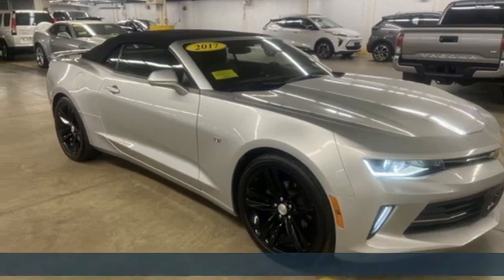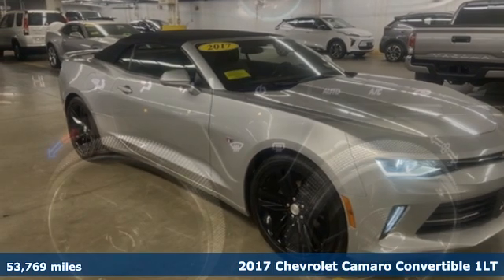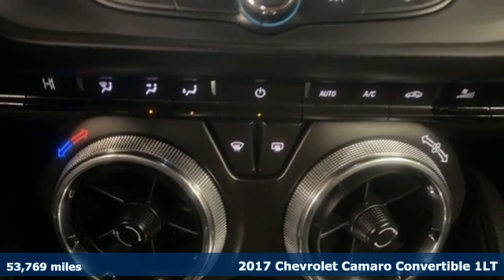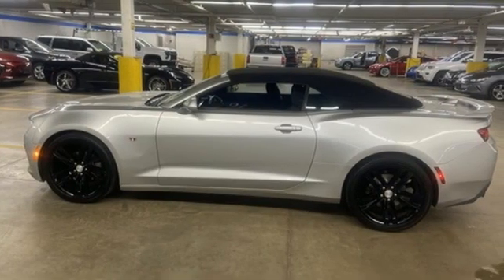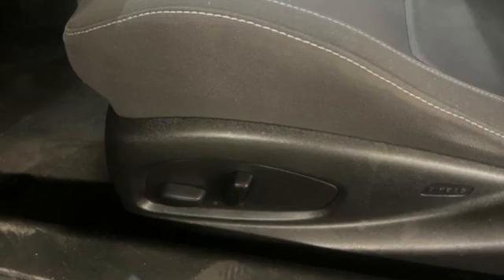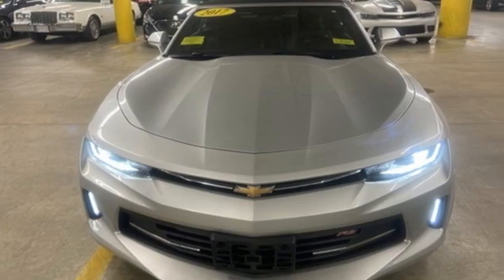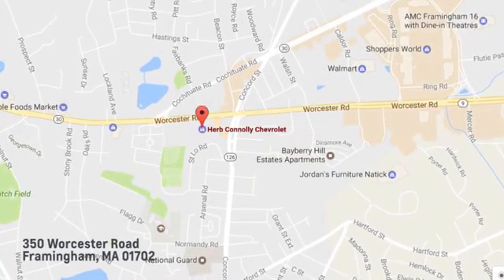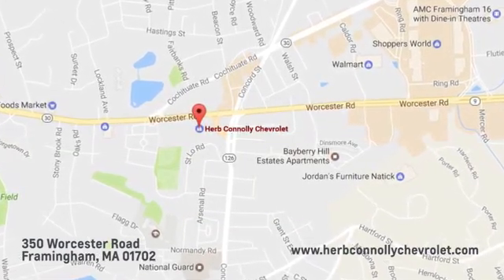Used 2017 Chevrolet Camaro Framingham, MA C7266P - SOLD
Year: 2017
Make: Chevrolet
Model: Camaro
Trim: 1LT
Engine: 3.6L V6 DI
Transmission: 8-Speed Automatic
Color: Silver
Interior: Jet Black
Mileage: 53769
Stock #: C7266P
VIN: 1G1FB3DS2H0134725
Clean CARFAX. Certified. 2D Convertible, 3.6L V6 DI, Exterior Parking Camera Rear, Four wheel independent suspension, Front Bucket Seats, High-Intensity Discharge Headlamps, Power driver seat, Preferred Equipment Group 1LT, Remote Vehicle Starter System, RS Package, Steering wheel mounted audio controls, Wheels: 20" 5-Split Spoke Machined-Face Aluminum. Chevrolet Certified Pre-Owned Details:brbr * Warranty Deductible: $0br * Transferable Warrantybr * 172 Point Inspectionbr * Roadside Assistancebr * Powertrain Limited Warranty: 72 Month/100,000 Mile (whichever comes first) from original in-service datebr * Limited Warranty: 12 Month/12,000 Mile (whichever comes first) from certified purchase datebr * 24 months/24,000 miles (whichever comes first) CPO Scheduled Maintenance Plan and 3 days/150 miles (whichever comes first) Vehicle Exchange Program. SiriusXM 3-month trial subscription.br * Vehicle HistorybrbrbrHerb Connolly Motors is the home of used car LIVE MARKET PRICING. LIVE MARKET PRICING gives our customers the piece of mind that we have already done the shopping for you and priced our vehicle aggressively in today's internet information marketplace while adjusting accordingly for - Supply - Equipment - Condition and Mileage. Remember at Herb Connolly Motors - WE DONT PLAY PRICING GAMES. Price reflects $1,000 in down payment assistance and customer must finance through GM Financial to qualify for this price.

Address:
350 Worcester Road